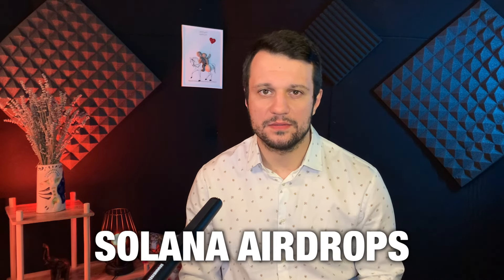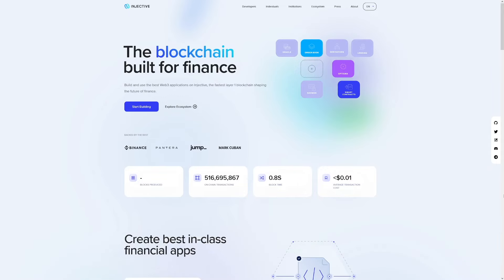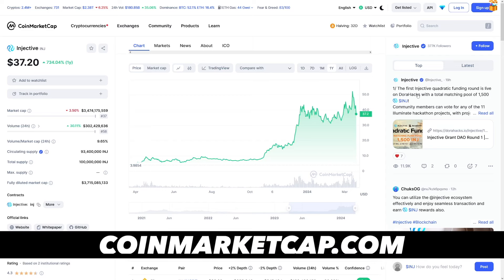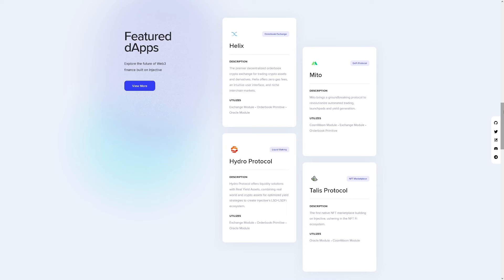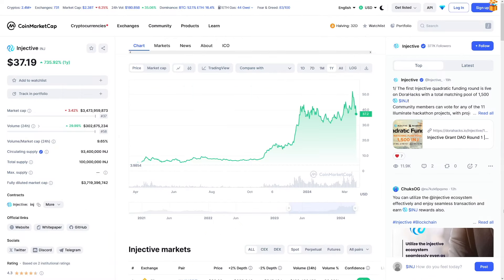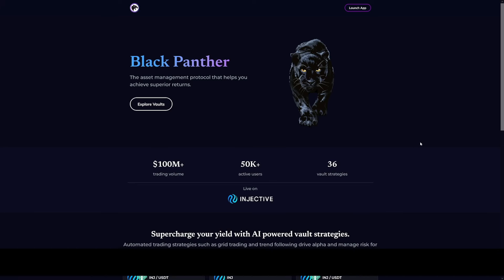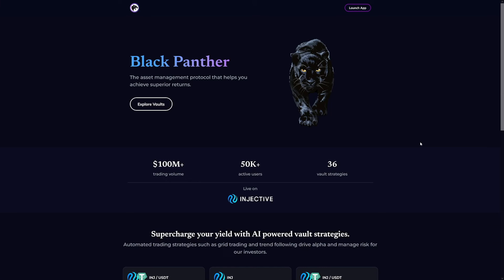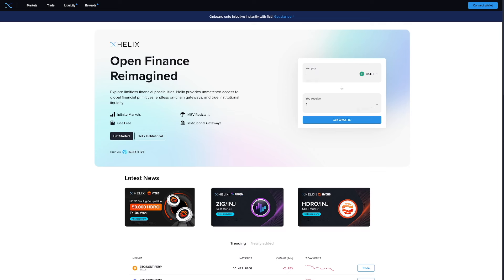My Ultimate Injective Airdrop Guide | Make Money With These Airdrops In 2025